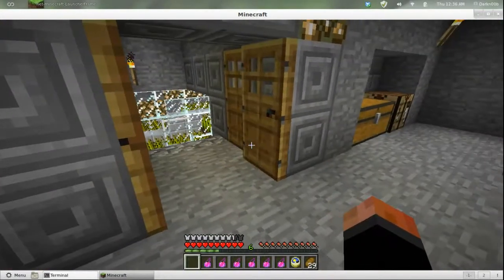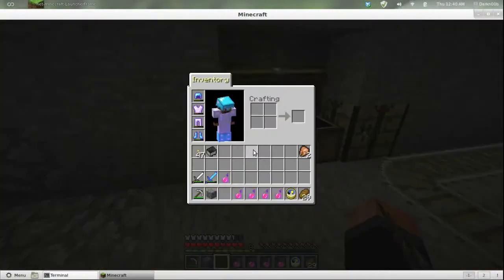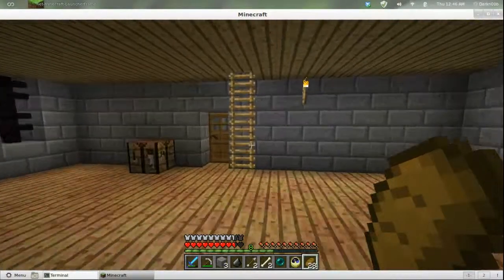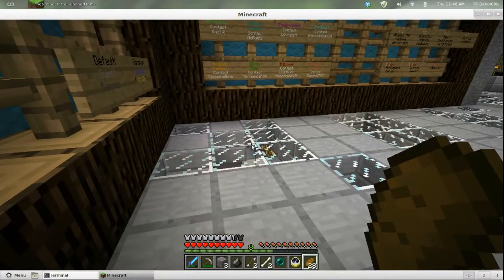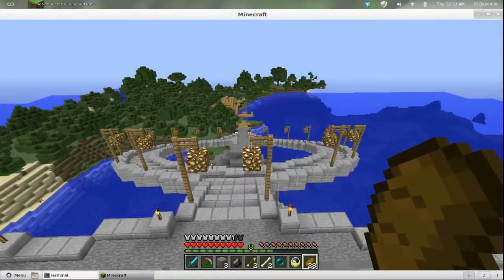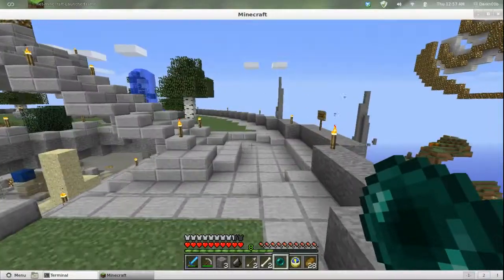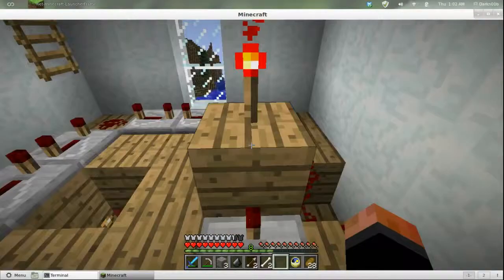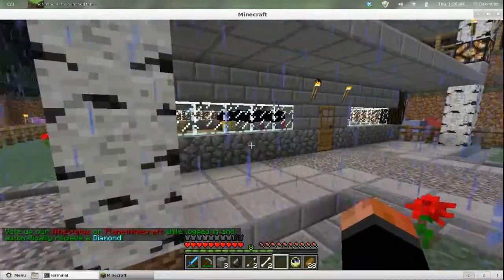Minecraft - More video from Serenity!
In this video I show you my lighthouse, zonbie spawner and crappy village. I also show you around the world's spawn and give you some tips if you want to join SerenityMC.

Licensed CC-BY-SA. You my use my videos but you must give credit to me for my footage/commentary, and you may NOT charge people to watch my videos.